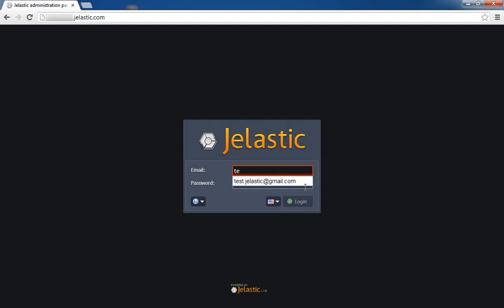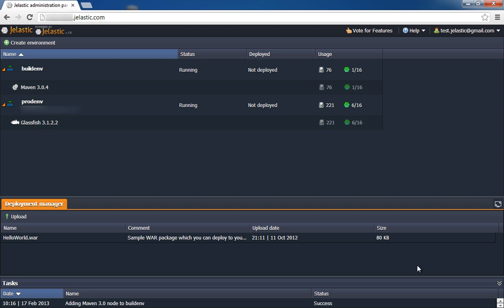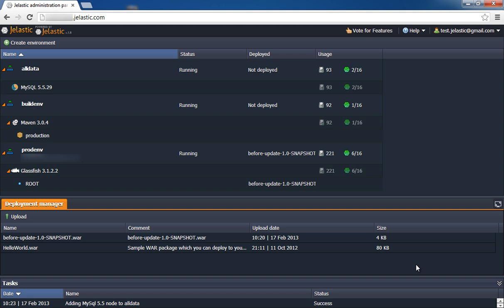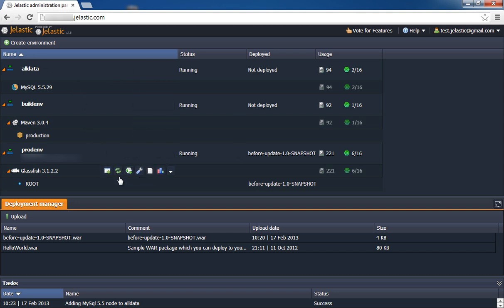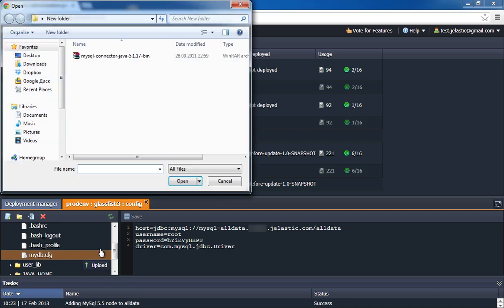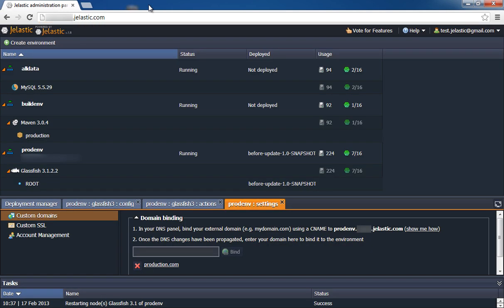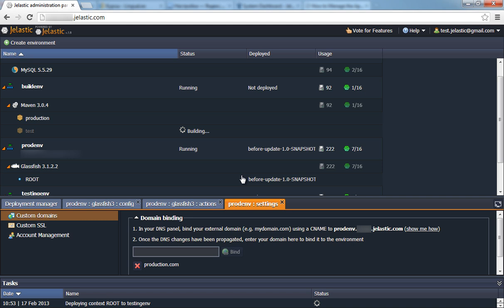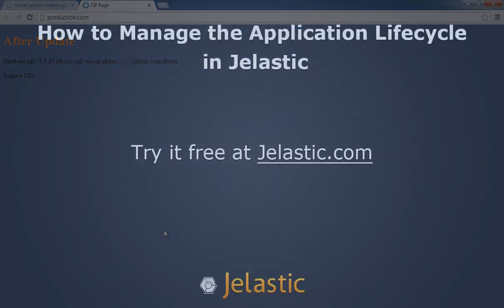How to Manage the Application Lifecycle in Jelastic PaaS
Jelastic Cloud PaaS supports all the key tools and features you need to improve and simplify application lifecycle management. Jelastic has out-of-box Build node to build application in the cloud from GIT and SVN source code repositories. Continuous Integration with Jenkins or Hudson can help you to identify issues along the way and have them quickly fixed. You can easily clone or branch Development, Test and Production environments so they all have identical software stacks, settings and even data. You also have the ability to set your own domain names and to swap environments behind them (for example, Staging and Production) whenever you want to.

See yourself how Jelastic can simplify application lifecycle management for you.

Jelastic is next generation cloud hosting platform which can run and scale *any* Java/PHP application.